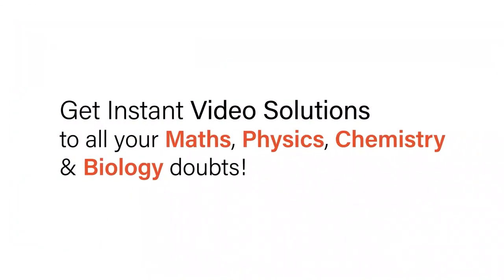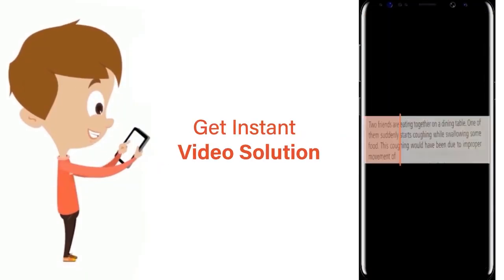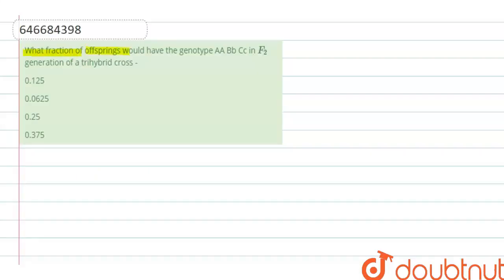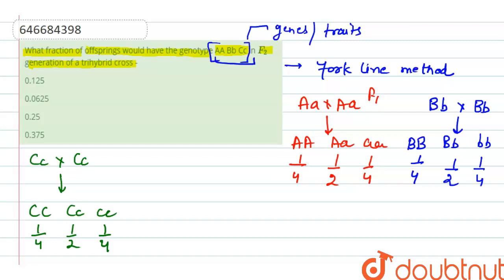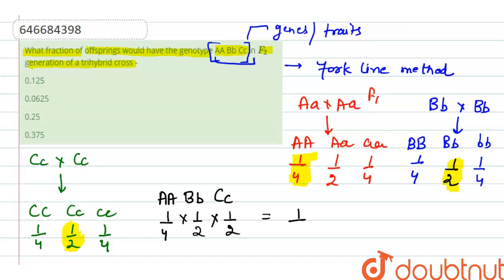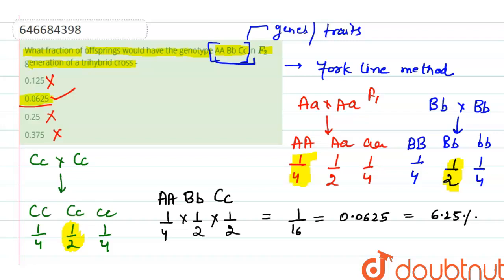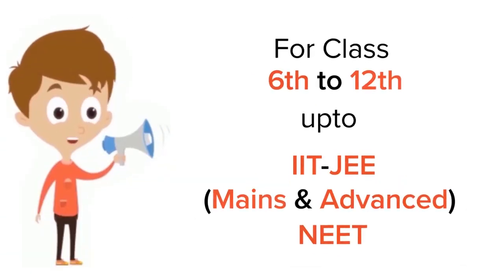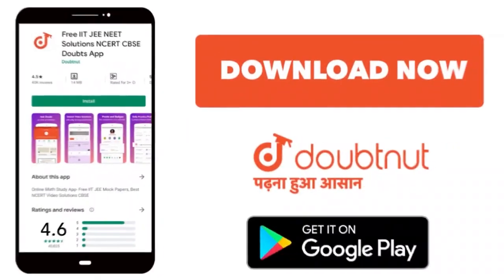What fraction of offsprings would have the genotype AA Bb Cc in F_(2) generation of a trihybrid ...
What fraction of offsprings would have the genotype AA Bb Cc in F_(2) generation of a trihybrid cross -
Class: 12
Subject: BIOLOGY
Chapter: MENDELIAN GENETICS
Board:IIT JEE

👉 Have Any Query? Ask Us.